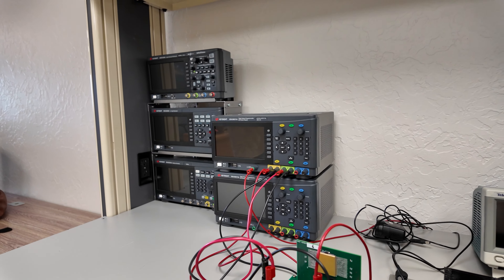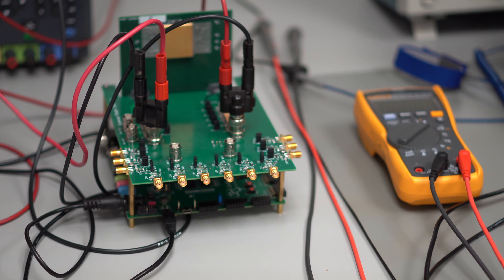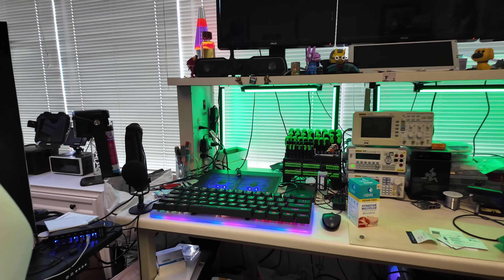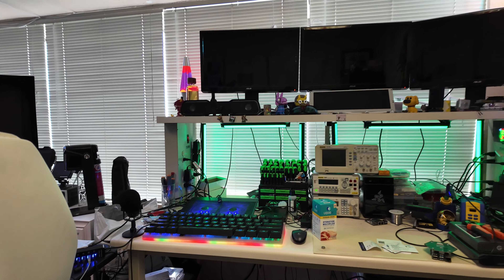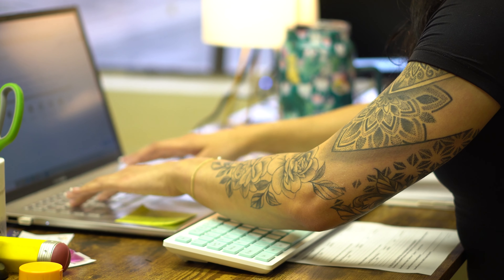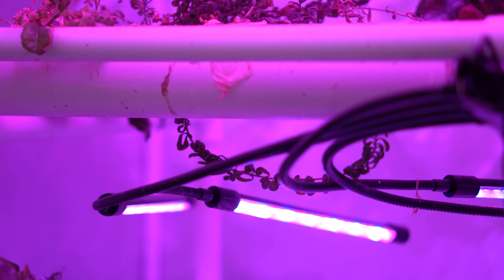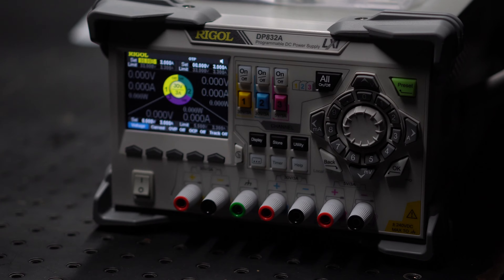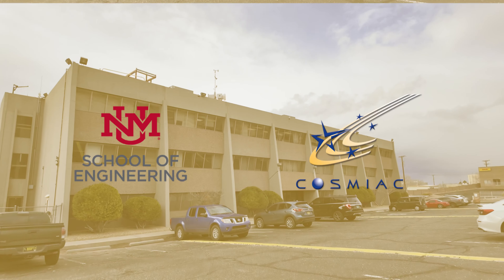COSMIAC: Research and career preparation for the next generation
Video by Indigo Screen Productions highlighting the purpose and capabilities of UNM's COSMIAC, an aerospace-related research center in the School of Engineering.